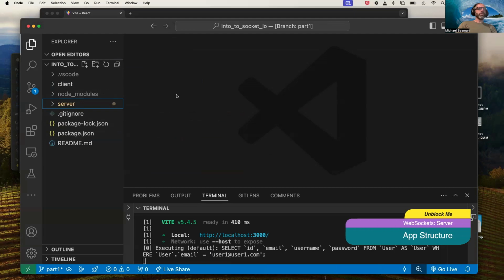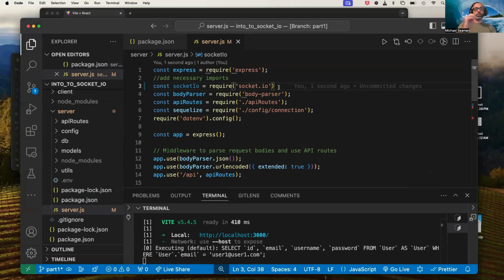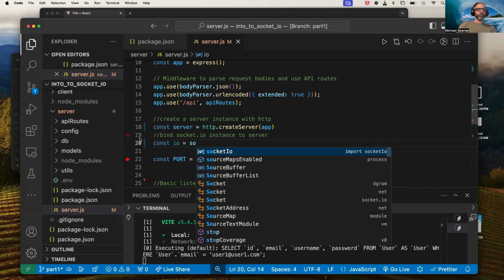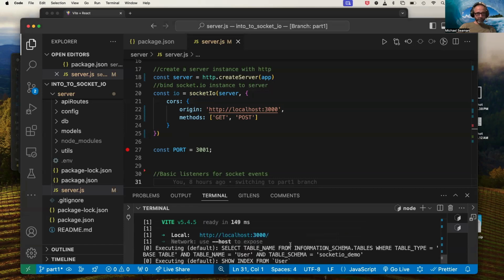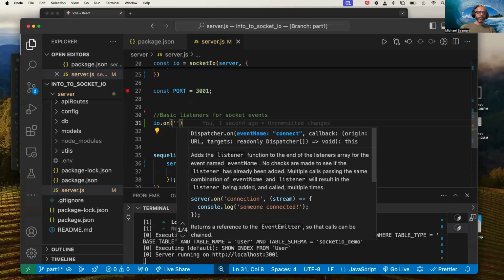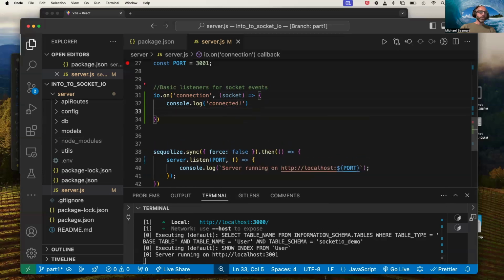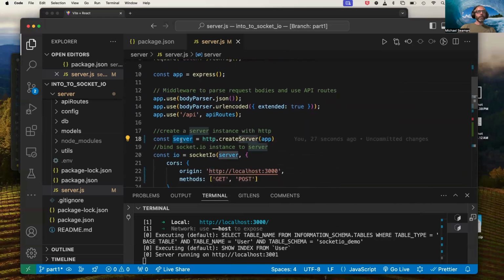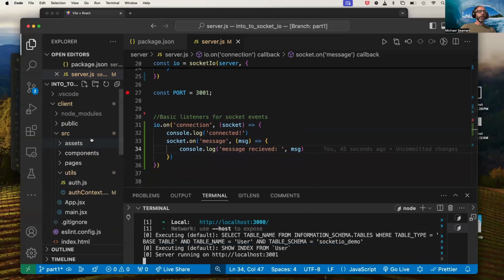WebSockets: Server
In this video, we’ll discuss how websockets are connected on the server, and how to use Socket.IO to setup a socket connection.

⌛Chapters

00:52 App Structure
01:41 The Modules
03:11 Creating The Server
06:50 Event Listeners
07:58 Connection Event
10:38 Creating A Listener
12:18 Review